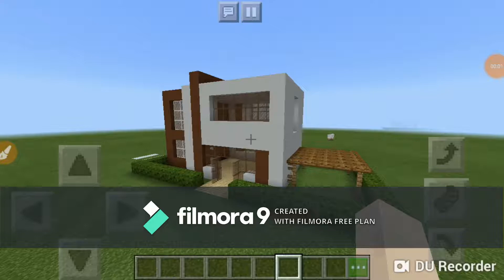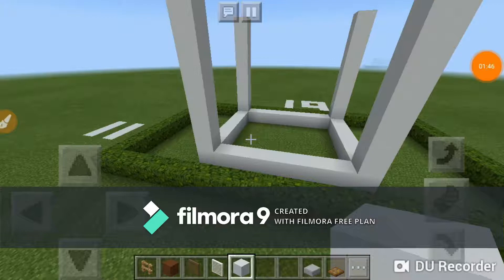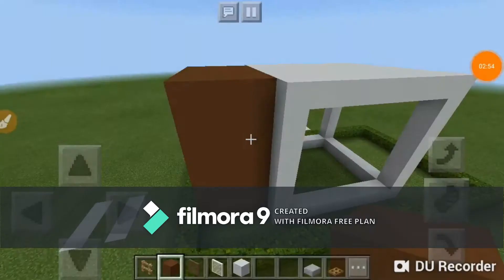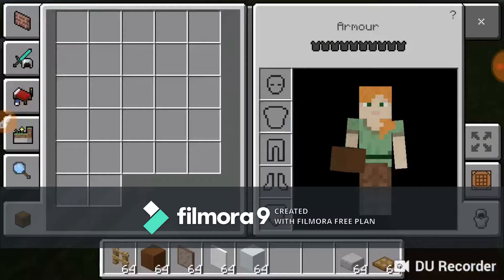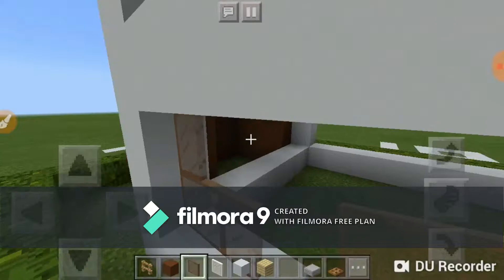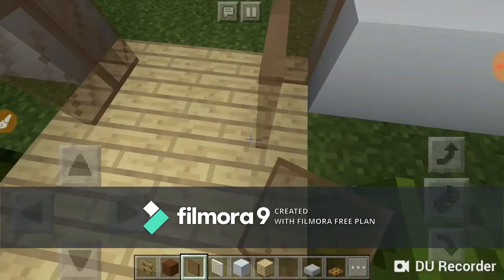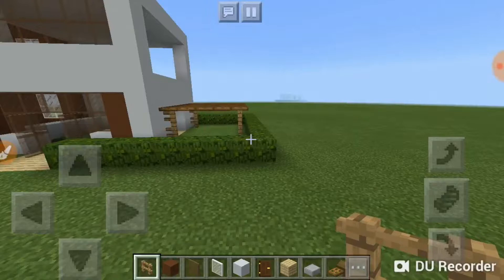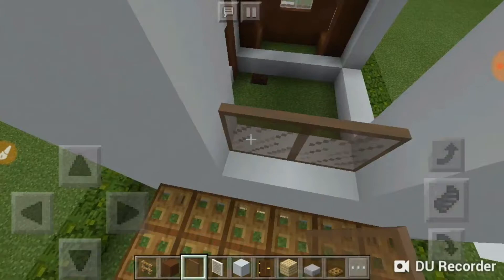How to build a simple modern house in minecraft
Hello guys. It's INFO MINECRAFT and I wish you all a HAPPY NEW YEAR...So in this video I build a simple modern house...if you like please subscribe to my channel, like the video, and share...thank you friends. see you next year :)